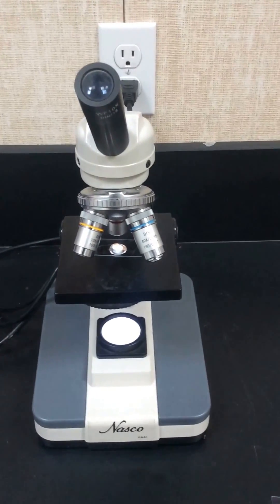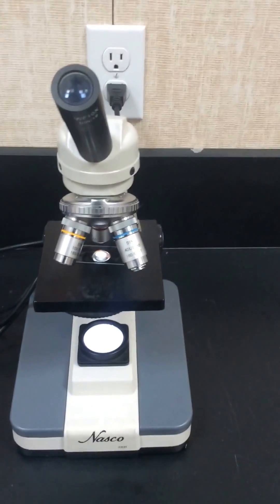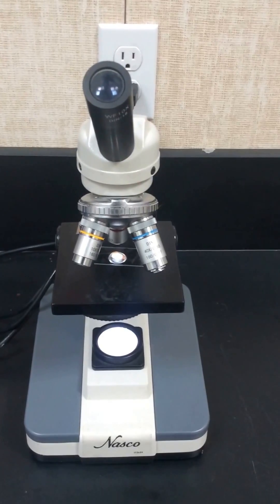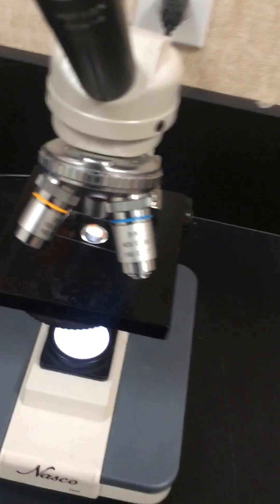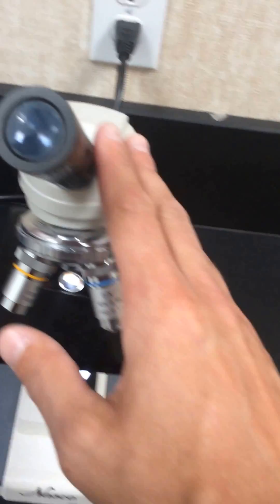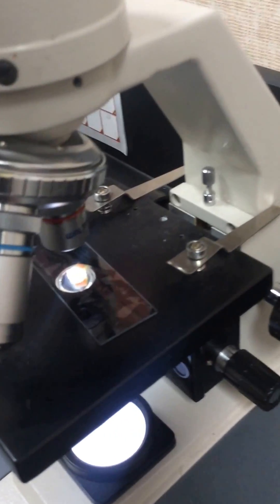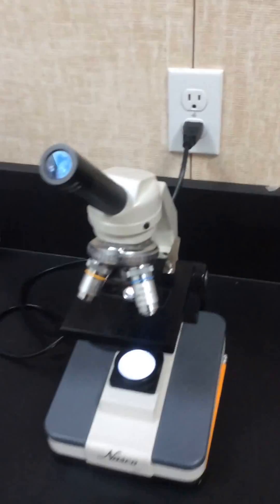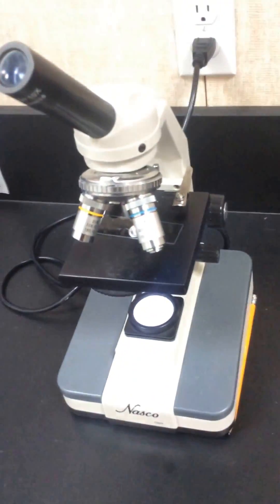Using iPad to take photos of microscope images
A short tutorial of how to use an iPad to take microscopy photos.